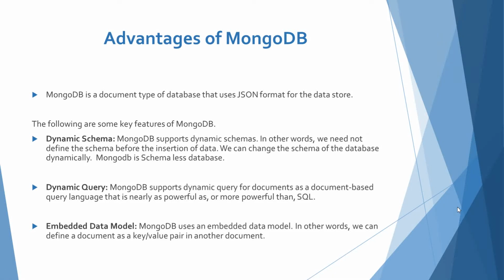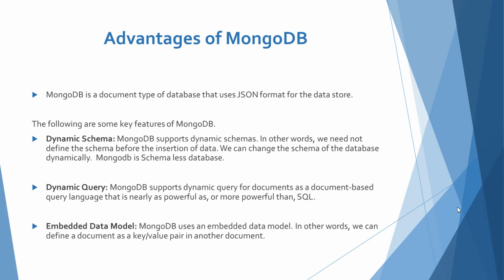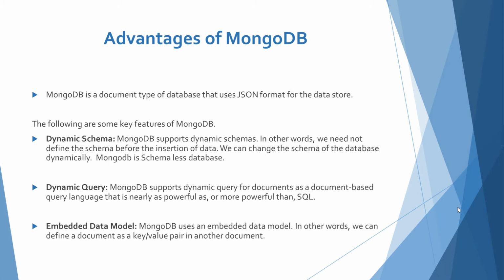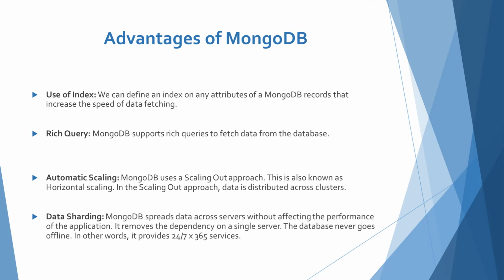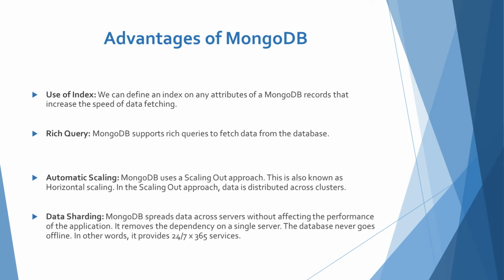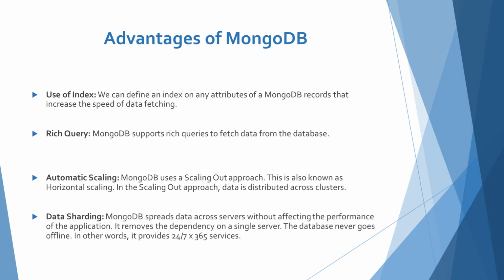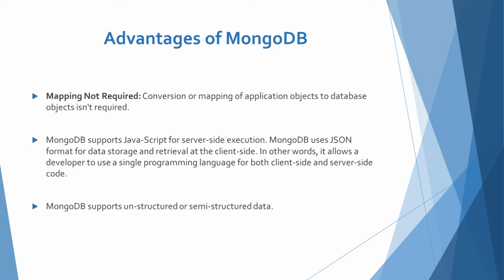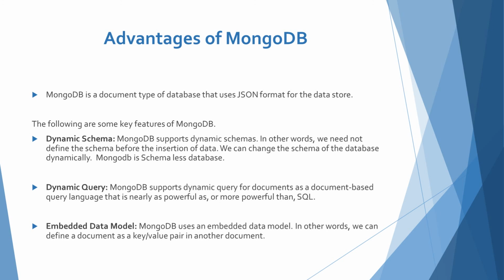6 MongoDB Advantages